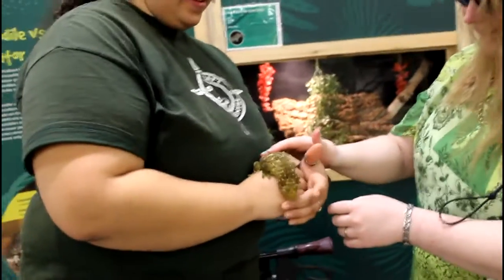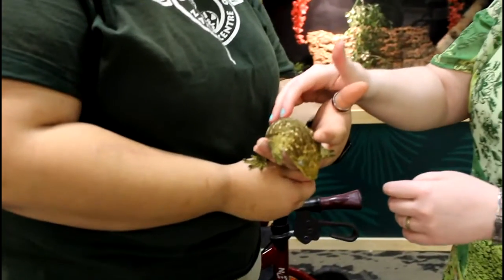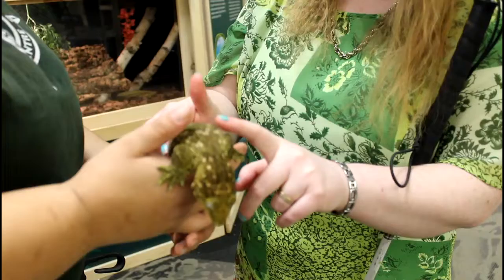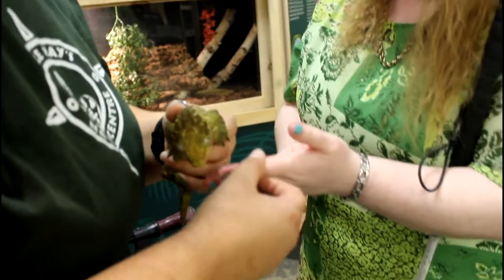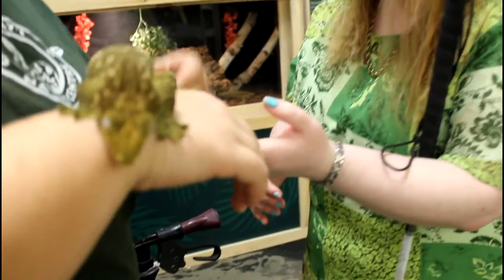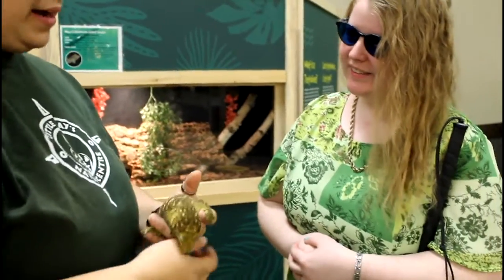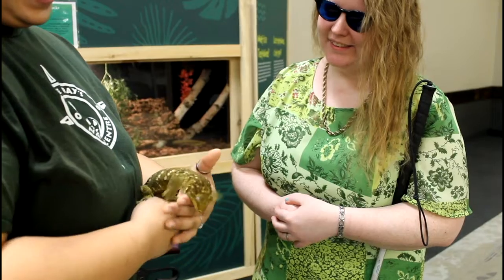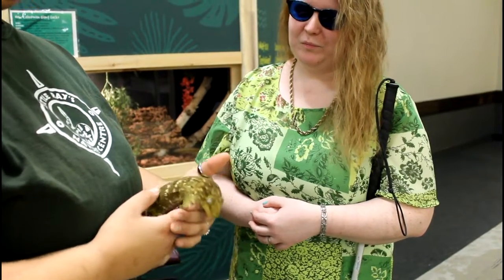Geeky Gecko / Your Canadian Blind Girl